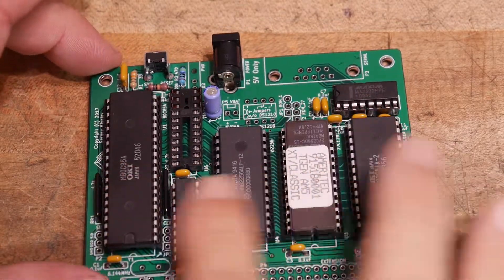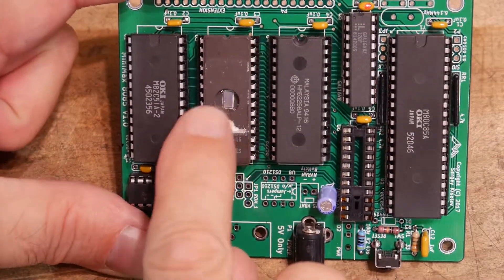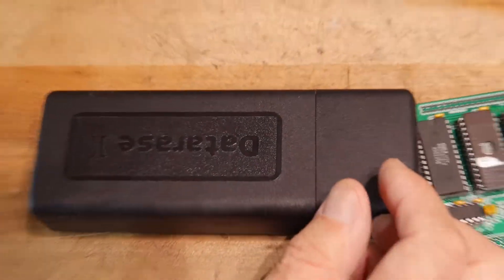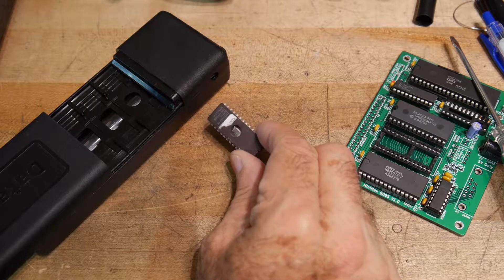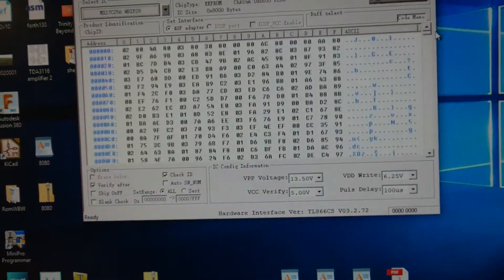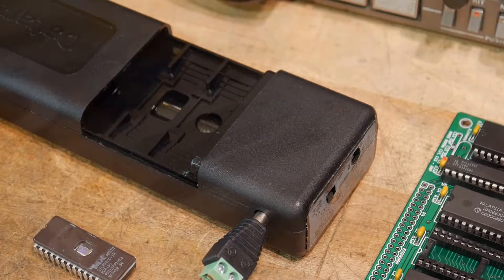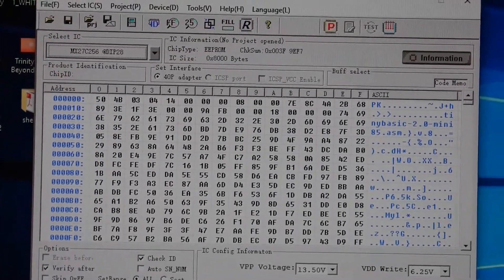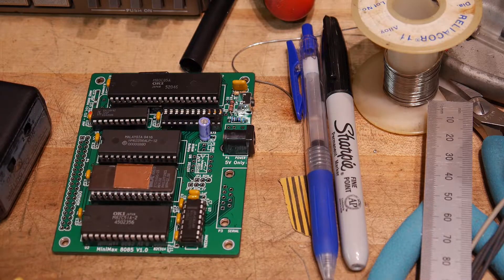#232 erase and program UV EPROM